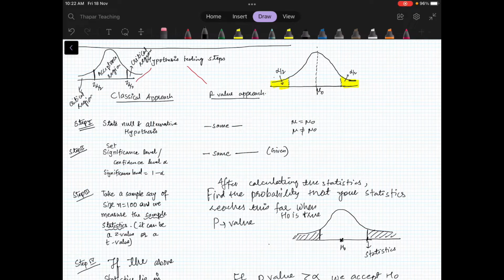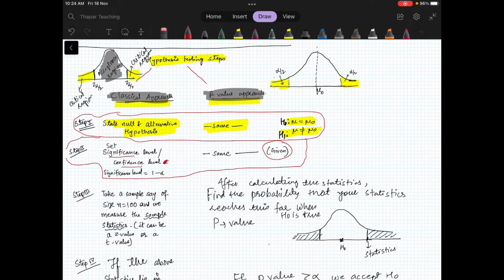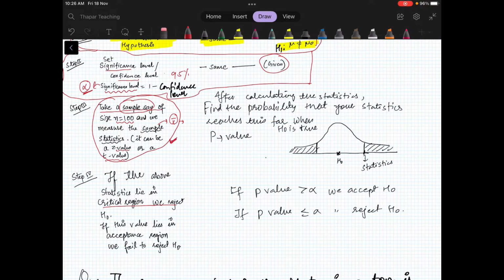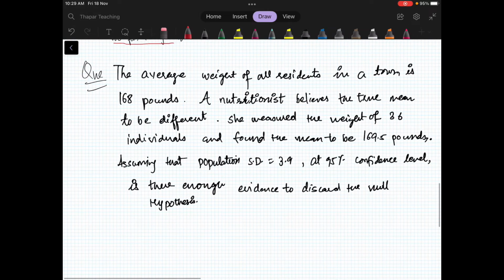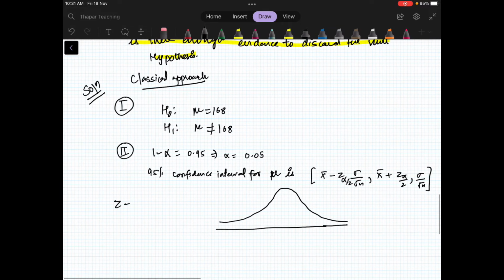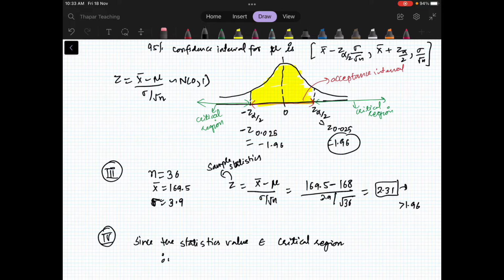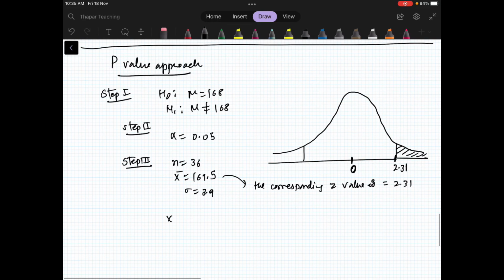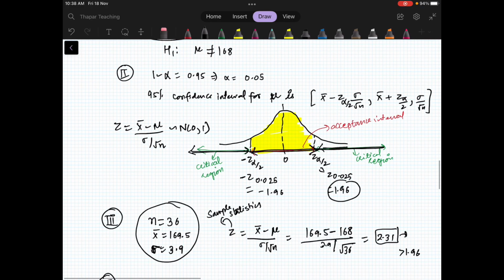Probability&Statistics Lecture 37b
Probability&Statistics Algebra of Sets: sets and classes, limit of a sequence of sets, rings, sigmarings, fields, sigma
fields, monotone classes.

Probability: Classical, relative frequency and axiomatic definitions of probability, addition
rule and conditional probability, multiplication rule, total probability, Bayes’ Theorem and
independence, problems.
Random Variables: Discrete, continuous and mixed random variables, probability mass,
probability density and cumulative distribution functions, mathematical expectation, moments,
probability and moment generating function, median and quantiles, Markov inequality,
Chebyshev’s inequality, problems, Function of a random variable, problems.
Special Distributions: Discrete uniform, binomial, geometric, negative binomial,
hypergeometric, Poisson, continuous uniform, exponential, gamma, Weibull, Pareto, beta,
normal, lognormal, inverse Gaussian, Cauchy, double exponential distributions, reliability and
hazard rate, reliability of series and parallel systems, problems.
Joint Distributions: Joint, marginal and conditional distributions, product moments,
correlation and regression, independence of random variables, bivariate normal distribution,
problems.
Sampling Distributions: The Central Limit Theorem, distributions of the sample mean and
the sample variance for a normal population, Chi-Square, t and F distributions, problems.
Descriptive Statistics: Graphical representation, measures of locations and variability.
Estimation: Unbiasedness, consistency, the method of moments and the method of maximum
likelihood estimation, confidence intervals for parameters in one sample and two sample
problems of normal populations, confidence intervals for proportions, problems.
Testing of Hypotheses: Null and alternative hypotheses, the critical and 8 acceptance regions,
two types of error, power of the test, the most powerful test and Neyman-Pearson Fundamental
Lemma, tests for one sample and two sample problems for normal populations, tests for
proportions, Chisquare goodness of fit test and its applications, problems.
Laboratory Work: Implementation of statistical techniques using statistical packages viz.
SPSS R including evaluation of statistical parameters and data interpretation, Regression
Analysis, Covariance, Hypothesis testing and analysis of variance.